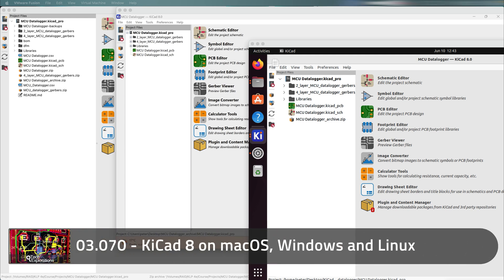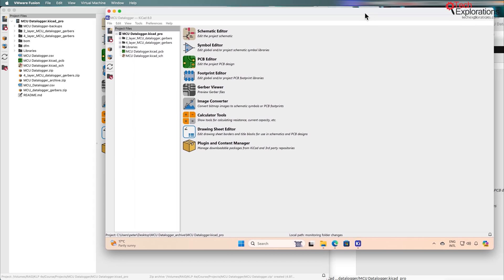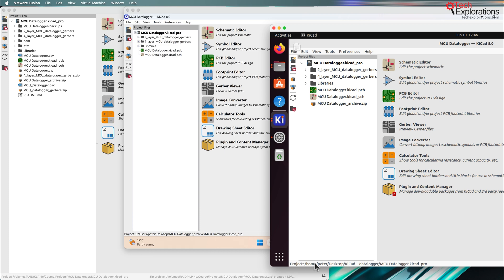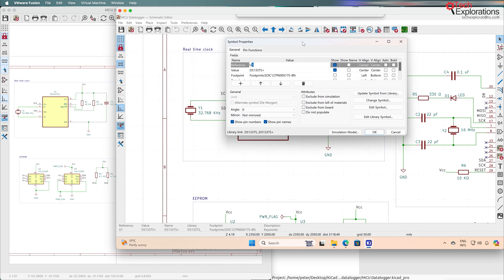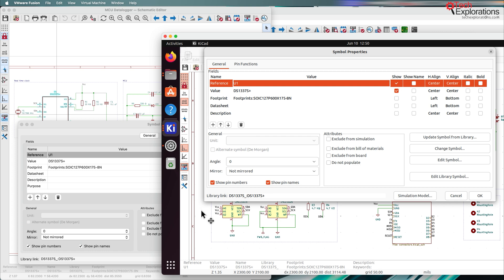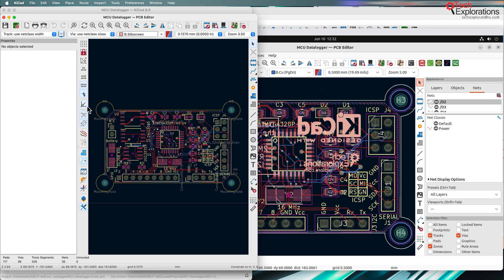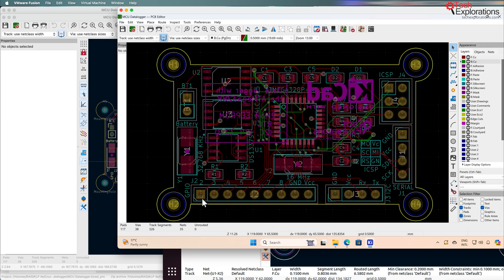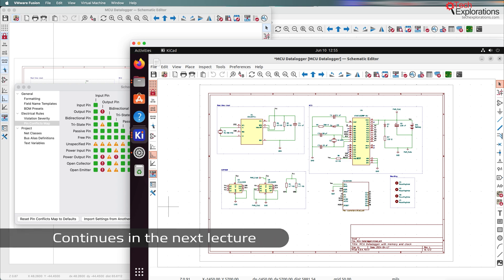KiCad 8 on macOS, Windows and Linux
This video is part of my “KiCad Like a Pro, 4th edition” course, updated for KiCad 8! In this session, I’ll compare the performance and user experience of KiCad 8 across three different operating systems: macOS, Windows, and Linux (specifically Ubuntu). KiCad has come a long way in ensuring a seamless experience across platforms, and I’ll show you how the interface, features, and functionality are virtually identical on each system.

Whether you’re using KiCad on macOS, Windows 10 or 11, or Ubuntu 22.04, you’ll see how easy it is to switch between platforms without missing a beat. This is especially useful for teams working in diverse environments who need to collaborate on PCB projects.